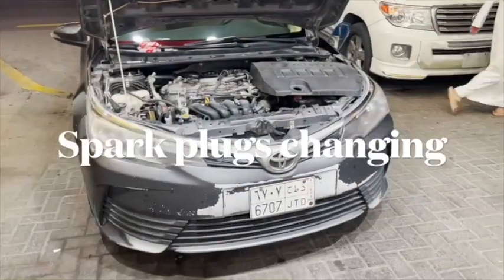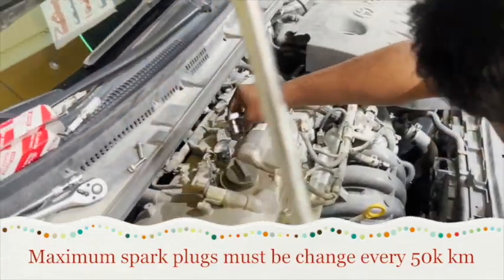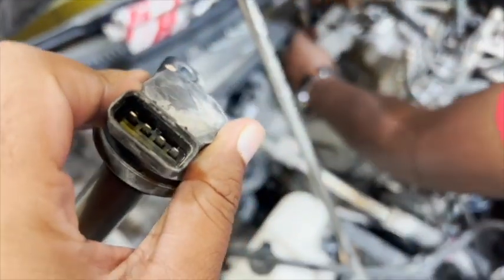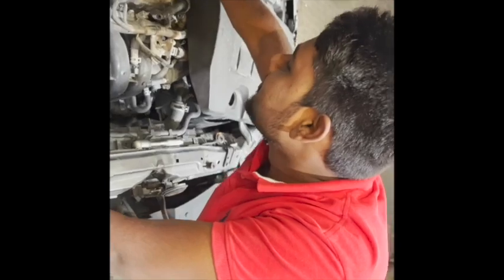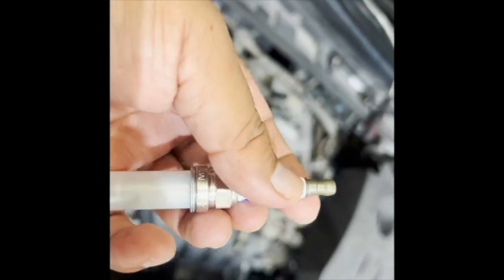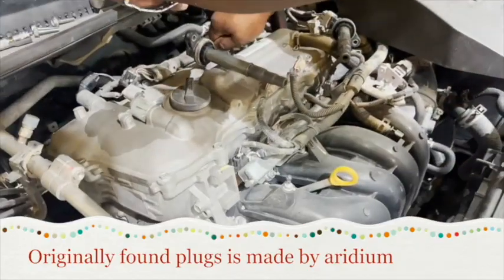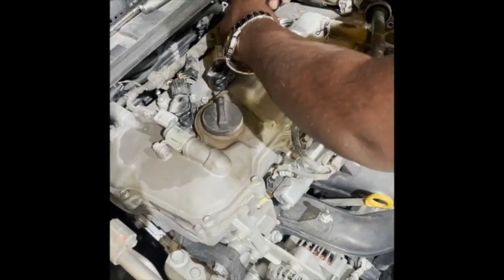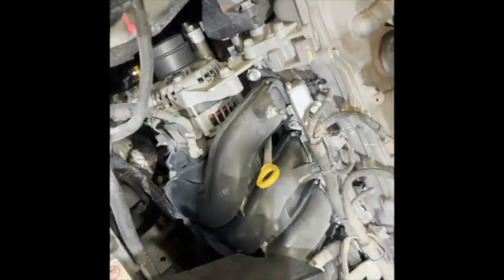Spark Plug change, Language ENG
Hi Friends
As i have got chance to to change spark plugs,
I find to share some technical points with you.
# Spark
# plug
# Corolla
# Toyota